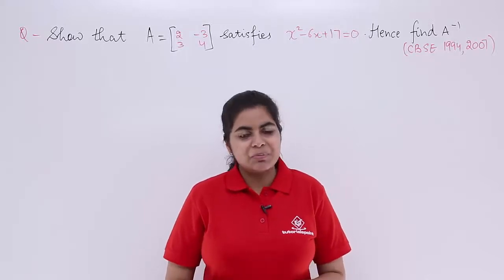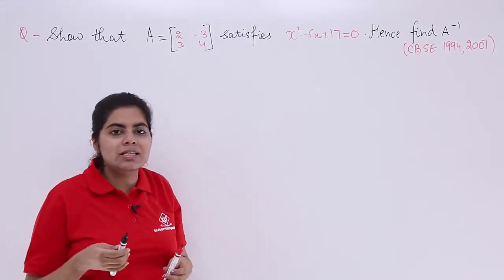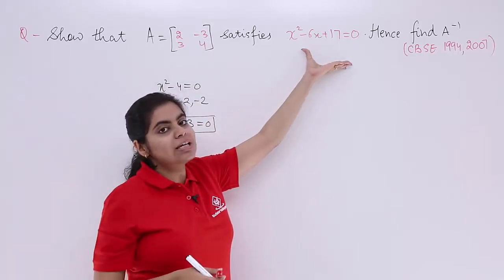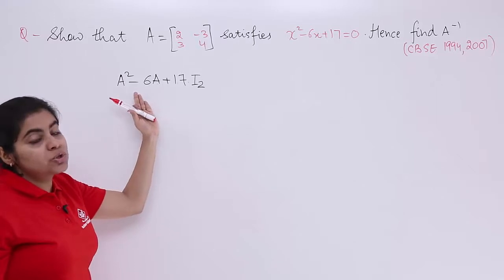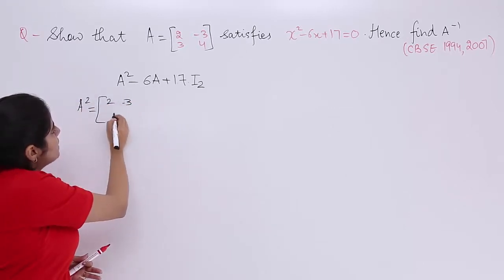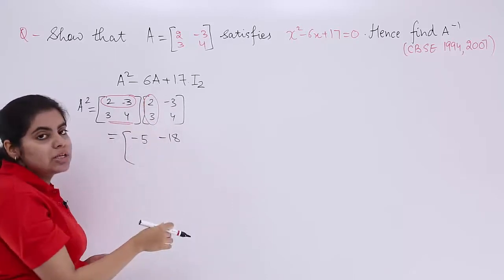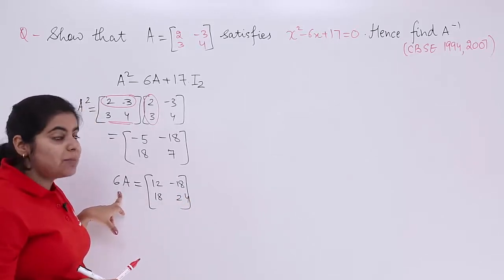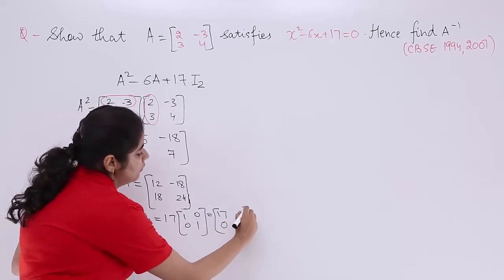Class 12th Maths | Inverse of a Matrix Example- 3 | Determinants class 12 | Tutorialspoint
Class 12 Maths - Determinants for Class 12. In this tutorial, you learn about Inverse of a Matrix Example, Determinants class 12 solutions at tutorialspoint.